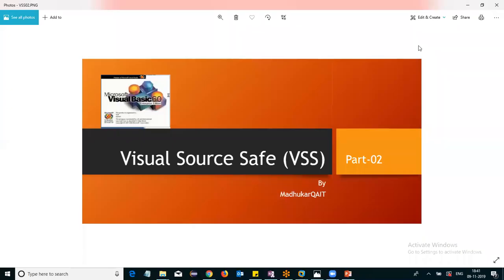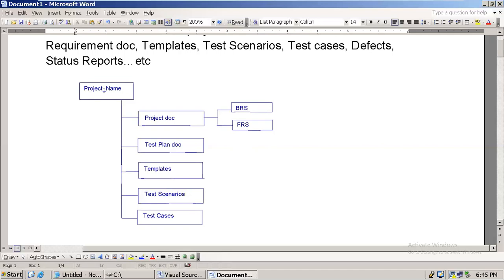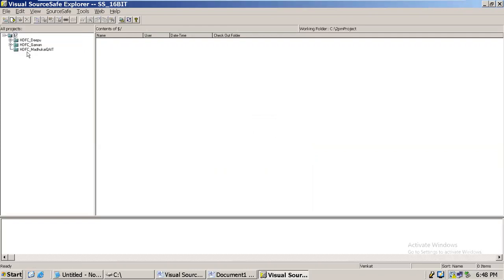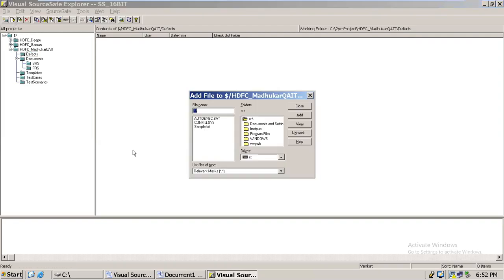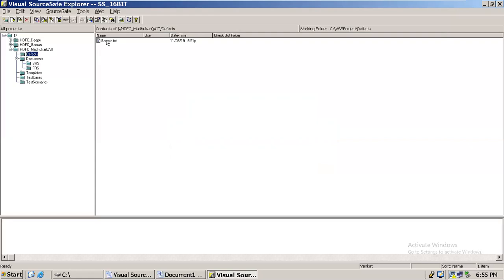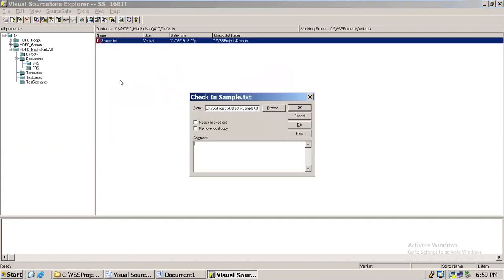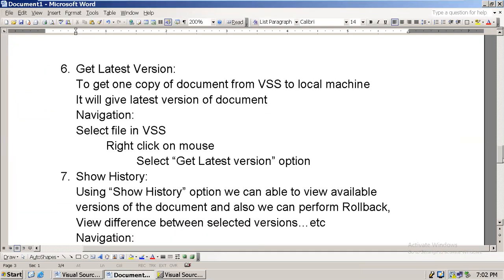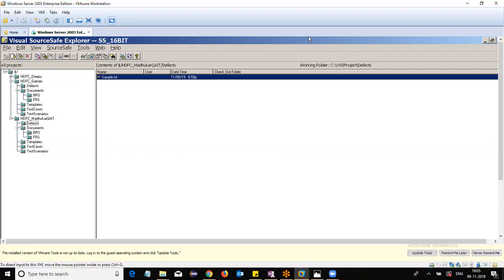Visual Source Safe (VSS)- 02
This Session I explained working with VSS
-Check-In
-Check-Out
-Get Latest Version